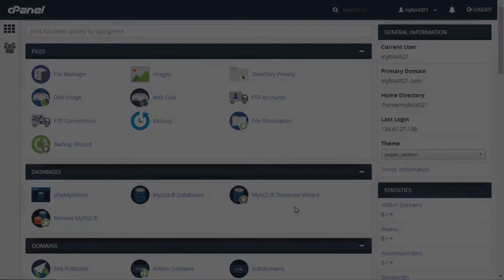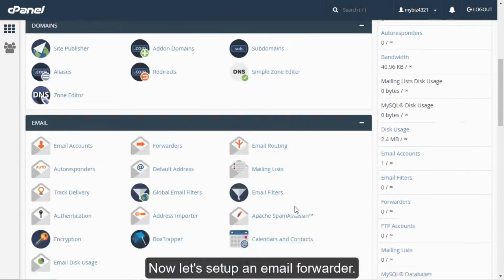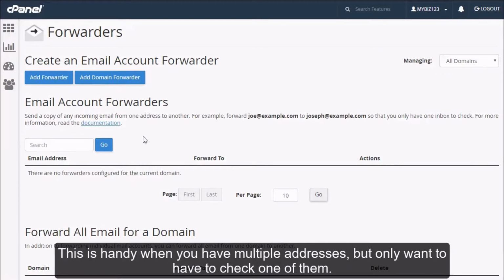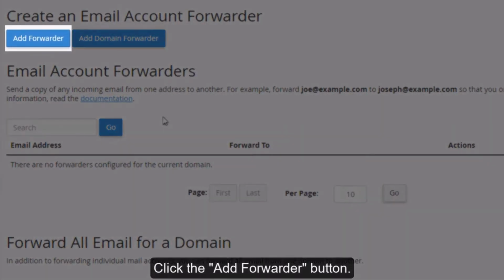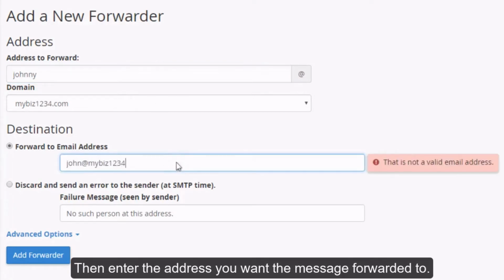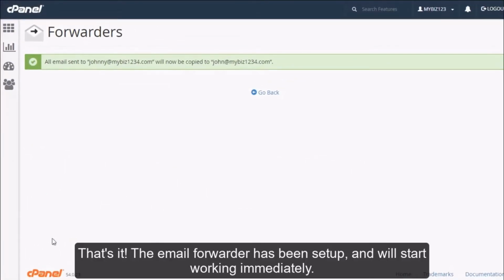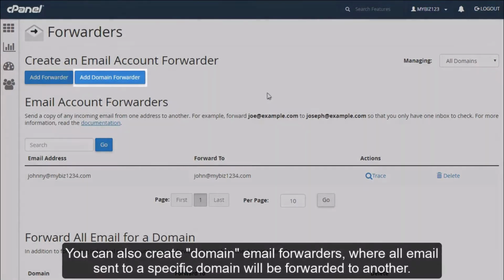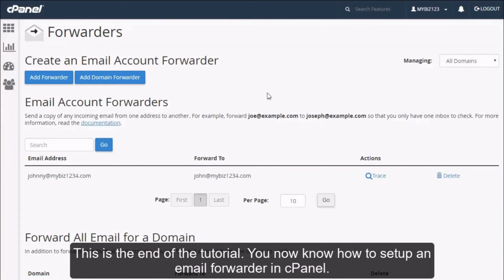How to setup email forwarding in cPanel - VernalWeb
Video provides a step-by-step tutorial on how to setup email forwarding in cPanel.